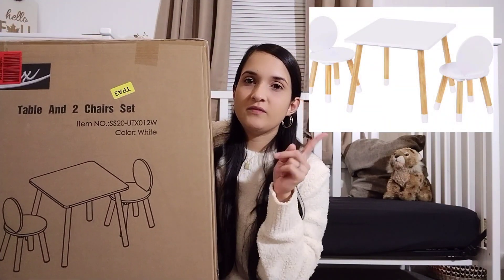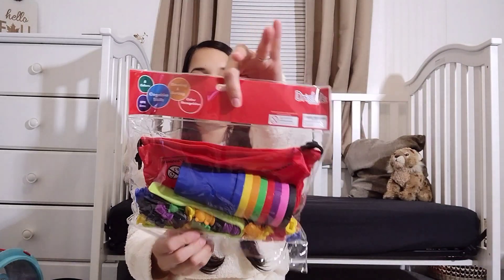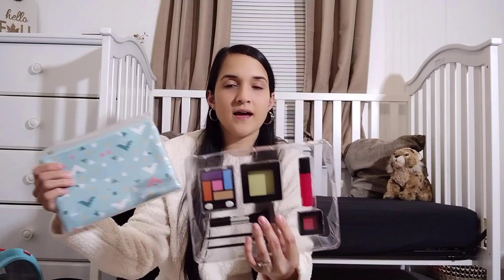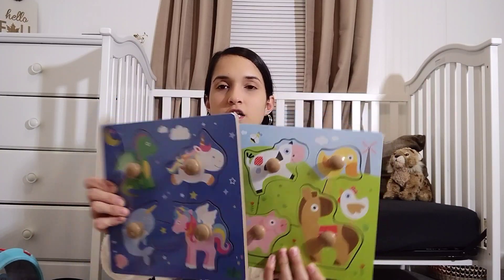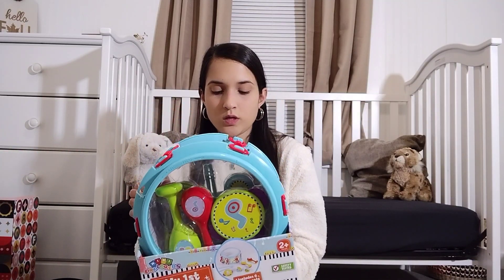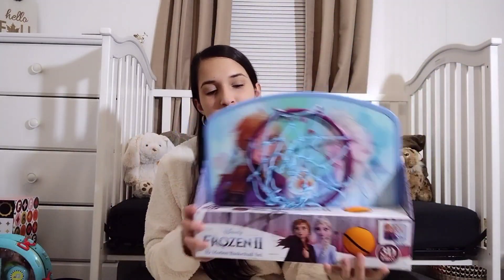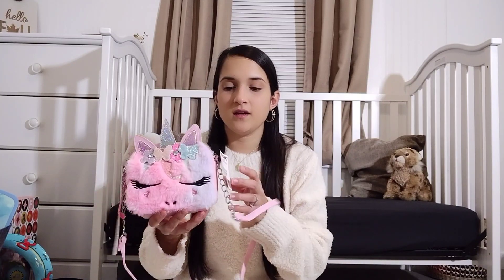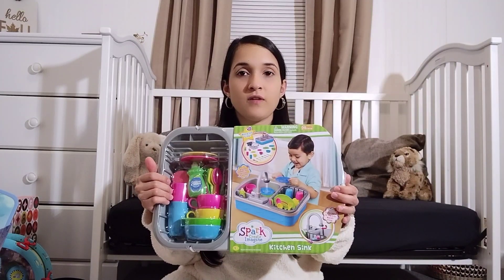WHAT I GOT MY TODDLER FOR CHRISTMAS 2021 |CHRISTMAS GIFT GUIDE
I'm so excited to show you all what we got our baby girl for Christmas hope you enjoy I'll leave as many links as I can down below thanks for watching 🎄☃️🎁 Christmas 2021

toddler table
UTEX Kids Table with 2 Chairs Set for toddlers, boys, girls, 3 Piece Kiddy Table and Chairs Set, White

Dyson vacuum
Casdon Dyson Cord-Free Vacuum | Interactive Toy Dyson Vacuum For Children Aged 3+ | Includes Working Suction For Realistic Play

toddler makeup
TOKIA Pretend Play Makeup for Toddlers and Little Girls with Cosmetic Bag ( Not Real Makeup No Mess )

toddler bead learning
Melissa & Doug Primary Lacing Beads - Educational Toy With 8 Wooden Beads and 2 Laces

toddler learning bear kit
Colorful Counting Bears with Matching Cups - Sort, Count & Color Recognition Learning Toy for Toddler & Kids - Montessori Education - Preschool Game

chalkboard
Melissa & Doug Magnetic Chalkboard and Dry-Erase Board With 36 Magnets, Chalk, Eraser, and Dry-Erase Pen

mini mouse bowling
UPD Minnie Mouse Disney Bowling Set Toy, Multicolor